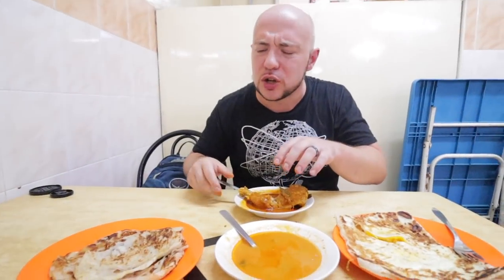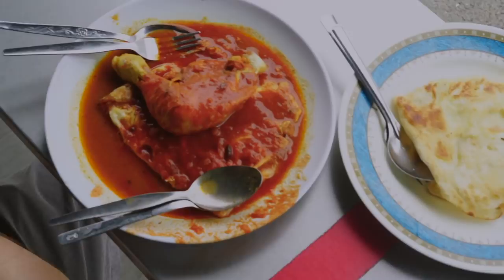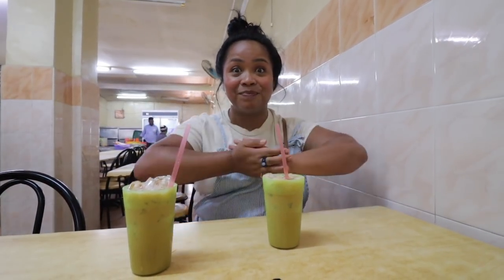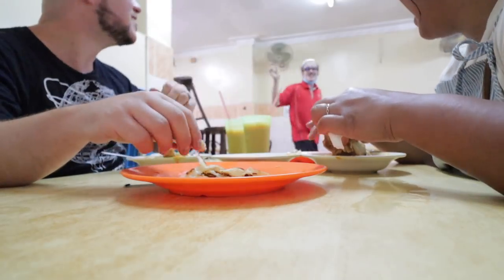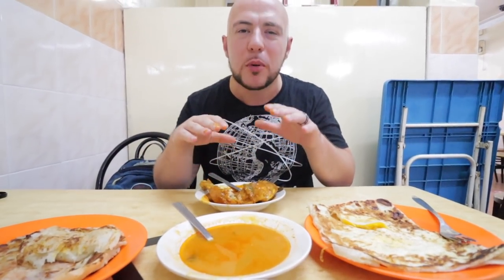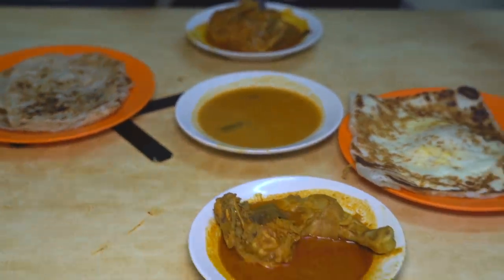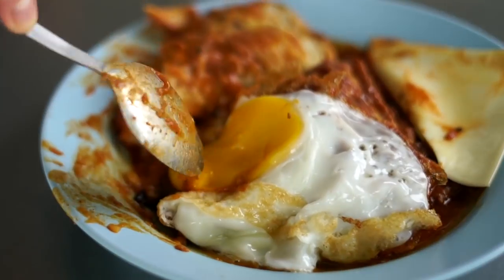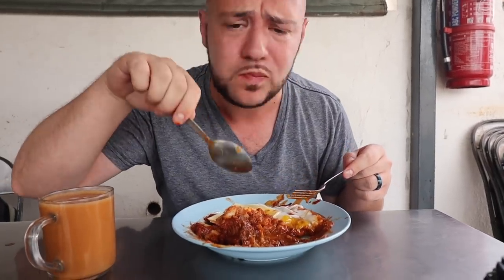Best ROTI CANAI in PENANG Malaysia: FAMOUS vs LOCAL Favorites | PENANG Street Food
Penang Malaysia is known as one of the best places for street food in Malaysia. Some say Penang street food is the best in the world! This is our fifth episode of a large street food in Penang series. We will show you some of the best food in Penang.

In this episode, we search to find the best roti canai in Penang. This iconic street food is known as one of the most famous foods in Malaysia. Roti canai is a classic Malaysian breakfast dish. We first visit Roti Canai Transfer Road, a place frequented by many food tourists and the first place we ever ate roti canal in Malaysia. Next, we visit two local favorite spots for roti canai in Penang to see how it compares to the famous Roti Canai Transfer Road.

//MUSIC//

1.  Roti Canai Transfer Road
     114, 110, Jalan Transfer, George Town, 10050 George Town, Pulau Pinang, Malaysia

     Roti Canai with Chicken Curry

2. Roti Canai Jalan Argyll (Roti Canai Argyll Road)
    Jalan Argyll, George Town, 10050 George Town, Pulau Pinang, Malaysia

    Roti Canai
    Roti Telur
    Chicken Curry

3.  Roti Canai Gemas Road
     51, 29, Jalan Gemas, Taman Kampar, 10460 George Town, Penang, Malaysia

    Roti Canai Special with Chicken Curry
    Roti Canai Special with Lamb Curry

   Open Tuesday-Sunday 7AM-12:30PM
   CLOSED MONDAY

TIMESTAMPS:

00:00 Intro
00:42 Roti Canai Transfer Road
02:51 Roti Canai Jalan Argyll
06:35 Roti Canai Gemas Road
08:58 Final Review